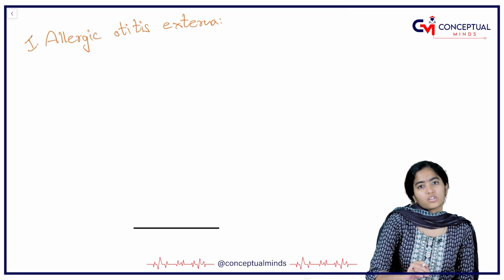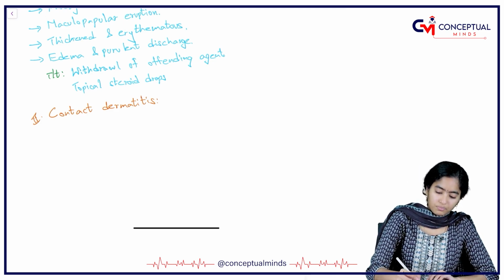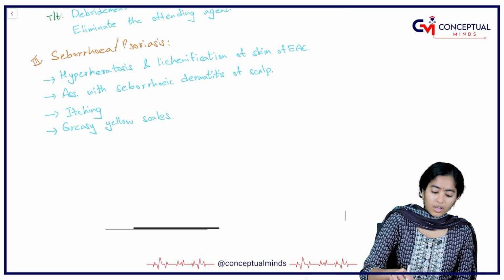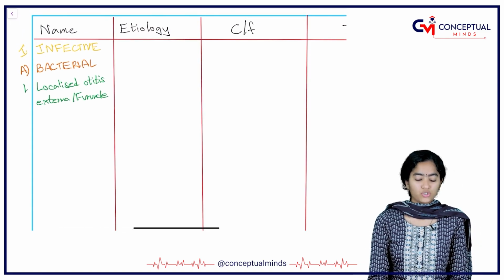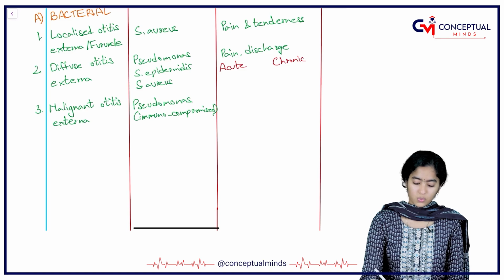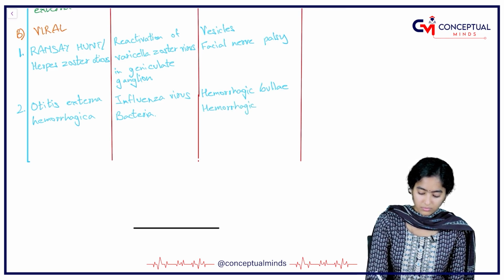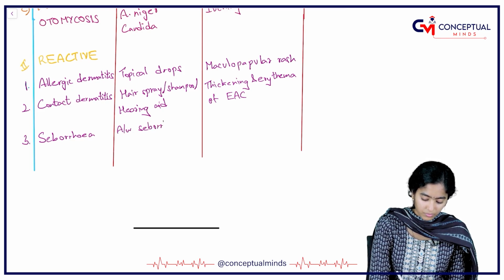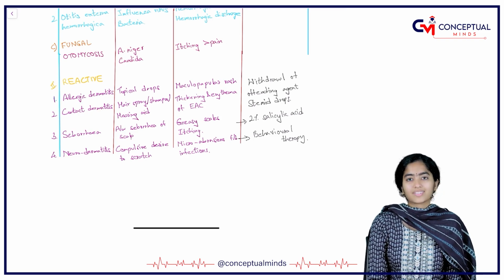8. Otitis Externa (Part 4) | Reactive Otitis Externa Explained | Clinical Features & Treatment | ENT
👂 Otitis Externa (Part 4) | Reactive Otitis Externa Explained | Clinical Features & Treatment | ENT

👂 Reactive Otitis Externa is an inflammatory condition of the external auditory canal that develops as a response to irritation, trauma, chemical exposure, allergic reactions, or chronic moisture rather than primary infection. It is an important topic in ENT and a valuable differential diagnosis of bacterial and fungal otitis externa. This is a high-yield topic in MBBS, FMGE, NEET PG, INI-CET, USMLE, and PLAB examinations. In this comprehensive Part 4 lecture, Reactive Otitis Externa is explained in a simple, clinically oriented, and exam-focused manner, covering its etiology, pathophysiology, clinical features, diagnosis, differential diagnosis, treatment, and a complete summary of Otitis Externa. 🔬 Learn how repeated irritation of the external auditory canal disrupts the normal epithelial barrier, leading to inflammation, edema, itching, and pain without an active primary bacterial or fungal infection.

🧠 This lecture provides a detailed understanding of the common causes of Reactive Otitis Externa, including excessive ear cleaning, cotton bud use, hearing aids, earphones, swimming, moisture retention, contact dermatitis, topical medication sensitivity, trauma, and chemical irritants. 🩺 The discussion explains the characteristic clinical features such as ear itching, mild-to-moderate otalgia, erythema, canal edema, ear fullness, discomfort on manipulation of the pinna or tragus, scaling, serous discharge, and conductive hearing loss due to canal narrowing. High-yield concepts related to otoscopic findings, differential diagnosis from bacterial otitis externa, fungal otitis externa (otomycosis), acute otitis media, eczema of the ear canal, malignant otitis externa, and foreign body are integrated with strong clinical correlations and practical examination tips.

💡 In addition, the lecture covers evidence-based treatment including elimination of the underlying irritant, meticulous aural care, keeping the ear dry, topical corticosteroids when indicated, analgesics, treatment of secondary infection if present, patient education, prevention of recurrence, and a comprehensive summary of all major types of Otitis Externa discussed throughout the series. This video is highly beneficial for MBBS students 🎓, medical graduates 👨‍⚕️, ENT residents 👂, family medicine learners 🩺, USMLE aspirants 🇺🇸, PLAB candidates 🇬🇧, FMGE aspirants 📚, NEET PG aspirants 🏆, nursing students 👩‍⚕️, and healthcare professionals preparing for clinical practice and competitive examinations. Watch till the end for high-yield exam pearls ⭐, clinical insights 🔍, and a complete revision of Otitis Externa for rapid exam preparation.